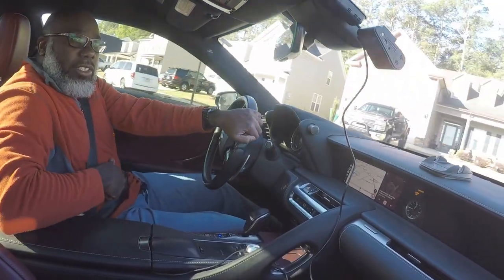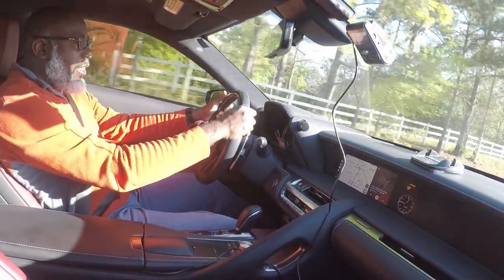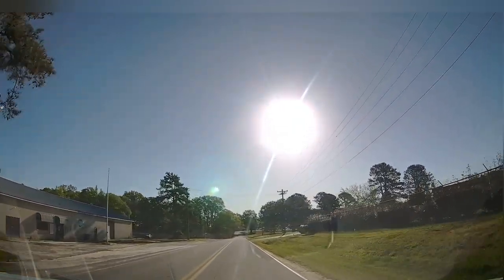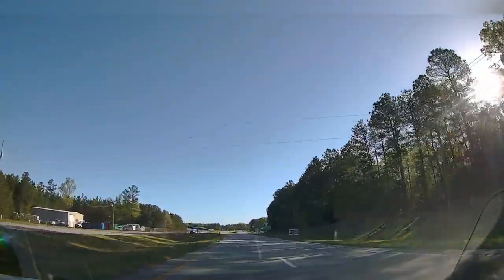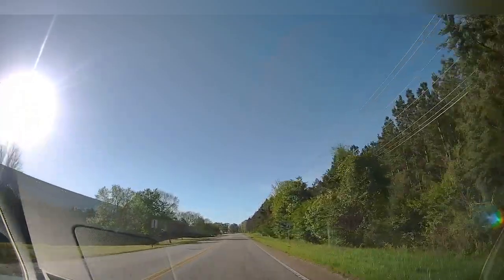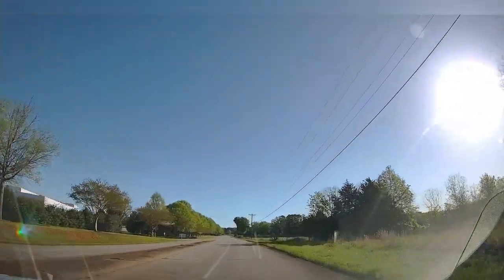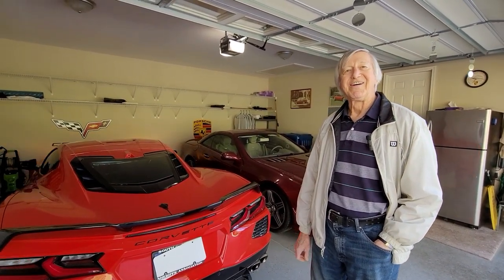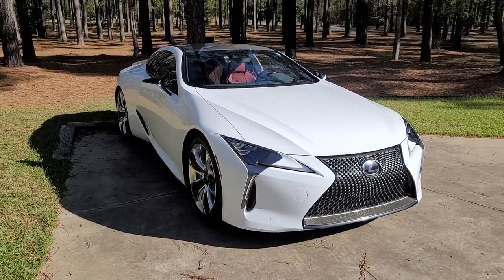Driving my 2018 LC500 on a Day Trip!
Taking a drive LC500 to see my buddy’s 2020 Corvette Stingray.  Trying to set up a test drive with his 2020 C8!